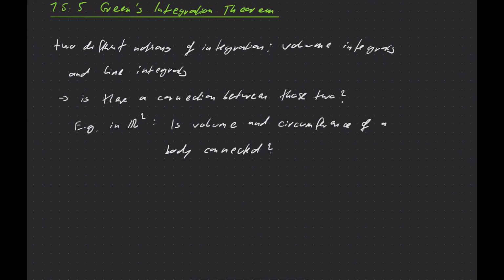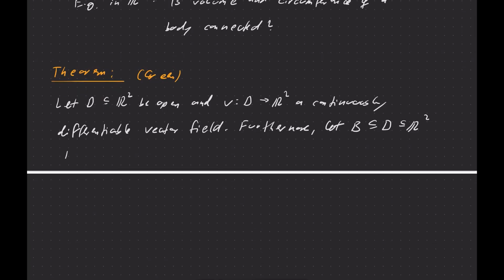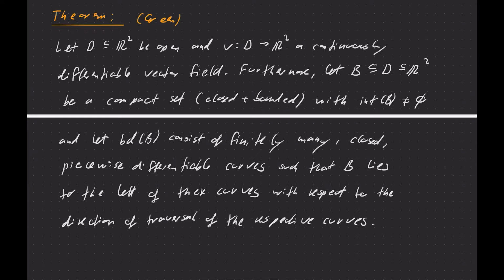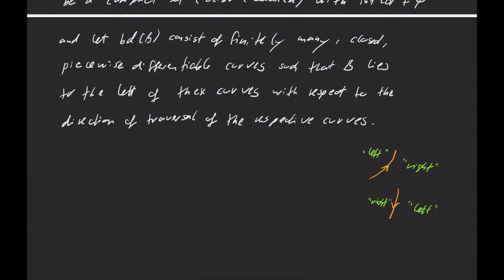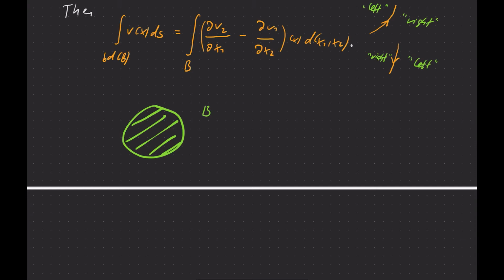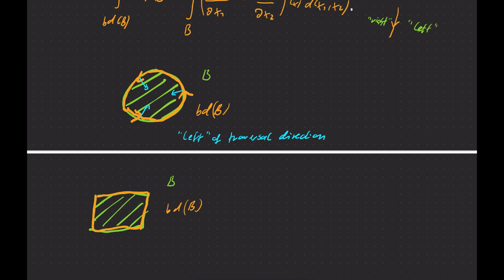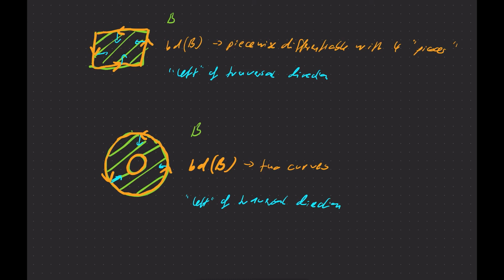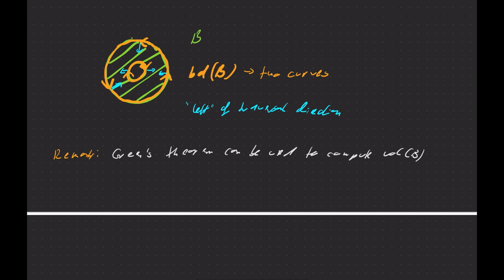MA9714: 75 - Green‘s Theorem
Green's Theorem for integration over two-dimensional domains.